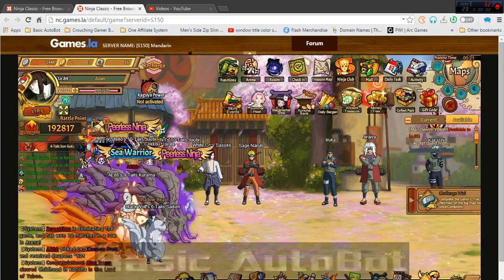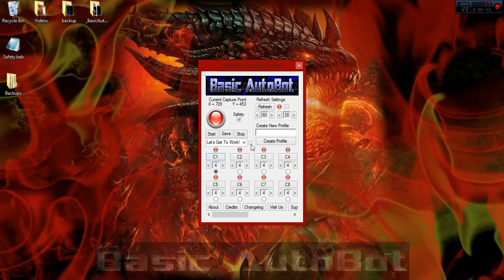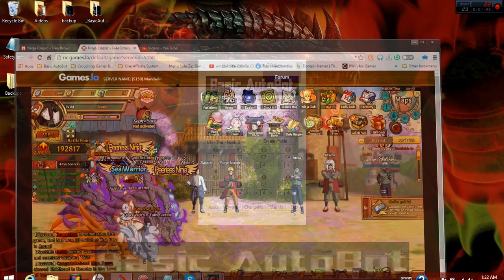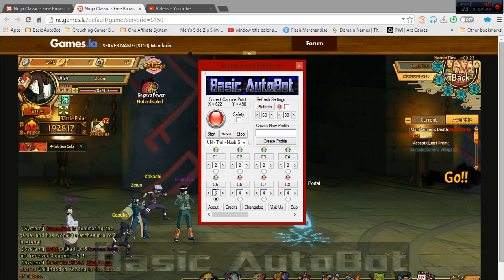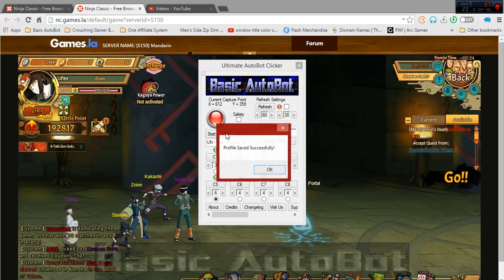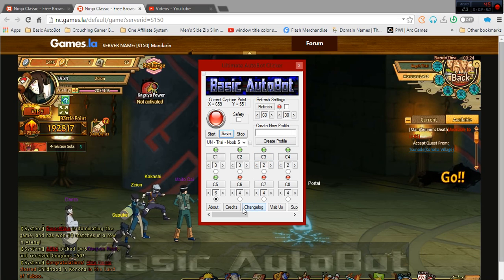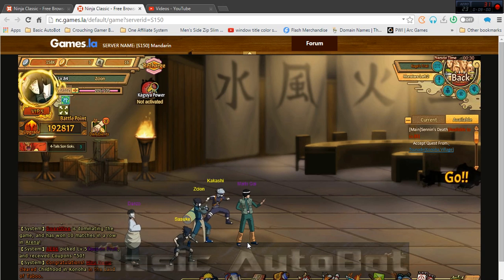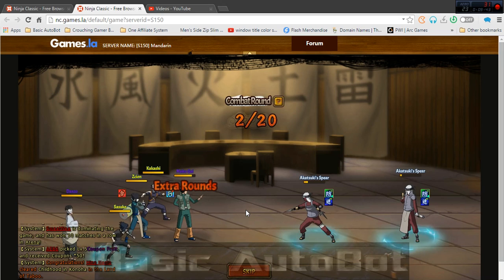Ultimate AutoBot Clicker demo with Ninja Classic bot, Gaming Like a Boss Part 2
Hey Everyone! It's The Crouching Gamer from Basic AutoBot!

This video is me just showing off our new app Ultimate AutoBot Clicker v1.0, which is now called "Classic Ninja", formally called and known by "Ultimate Naruto and Unlimited Ninja". Im taking you through a 15 min adventure that i wasnlt even around for since i just let the app do all the work!

This is a two-part video, both videos are a must watch and it gives you plenty or details and reasons as to why you will want to grab this app for yourself, whether your a "NOOB" or just someone who wants to start in a new server the moment its created and completely dominate it while staying ahead of the new competition, this is the perfect application either way. These 2 videos are more than about 25 minutes each and it took me less than a minute to set up this automated clicker both times so that was about 23-24 minutes that i didn't have to be on the computer clicking back and forth, goes to show you how many hours and days of your life you might actually be able to save!

You can visit us at our site for more info and to grab a copy.

You can find other uses for this app as well since this app also works perfectly with Bleach Online and many other online pc games too!

Or you can browse through our videos to see what we have for you!

All my apps will be worked on continuously so make sure you stay active with my Apps, Facebook and Youtube "Fan Pages" for better things later!

Be sure to provide feedback in the comments area, we always appreciate feedback from our Online Community!